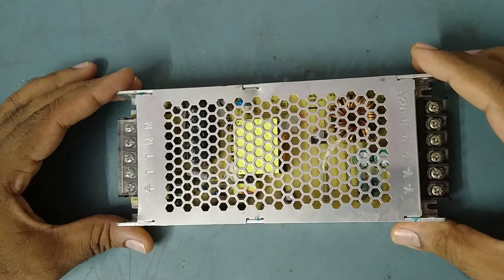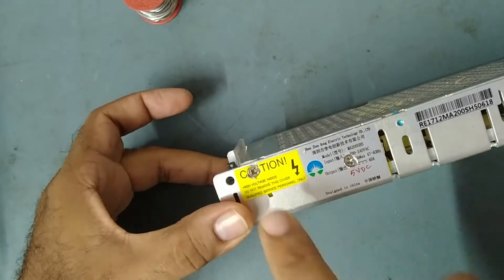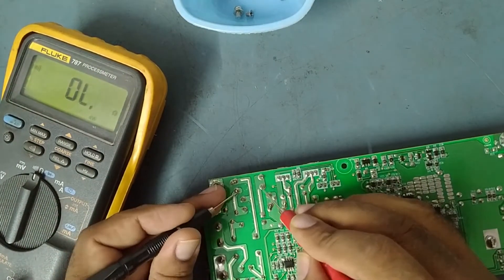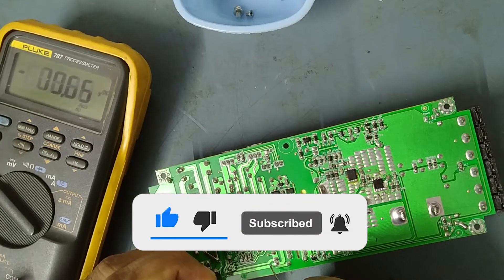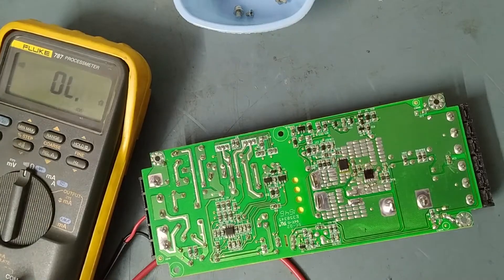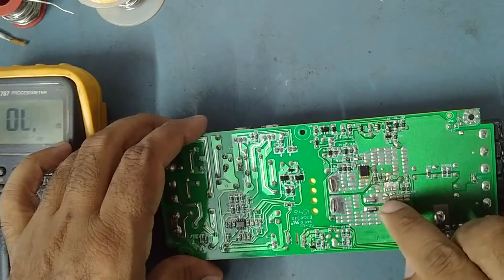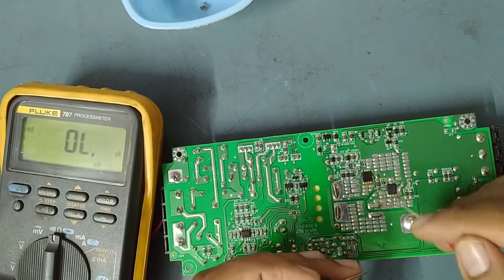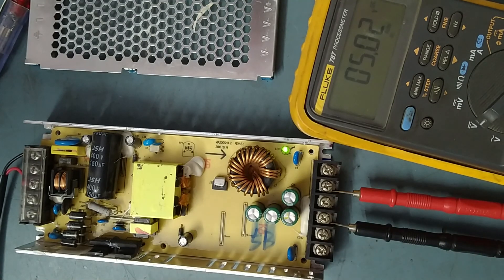Repairing Faulty Power Supply Unit of LED WALL SCREEN, Which is generating output 5VDC/40Amp.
Do ask your doubts in comment section down below.